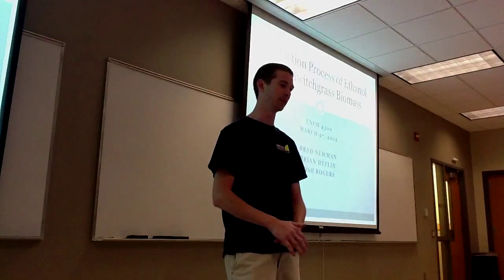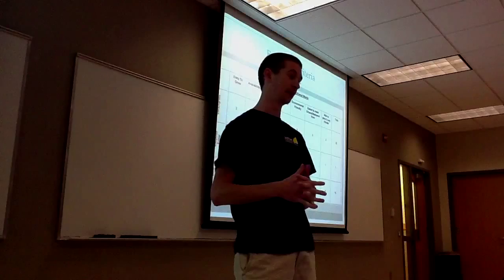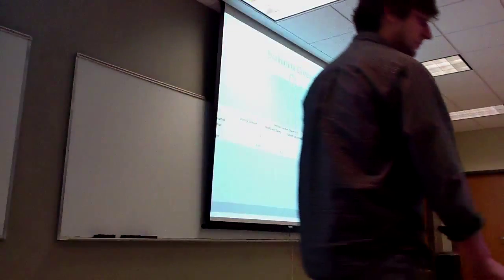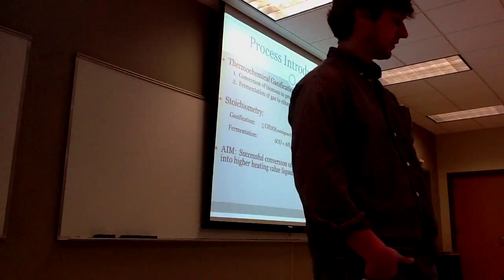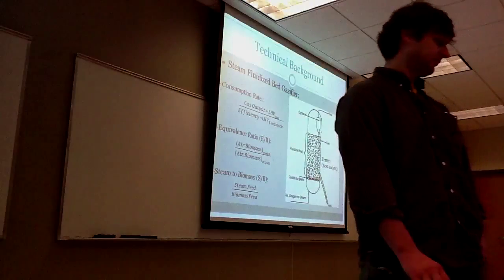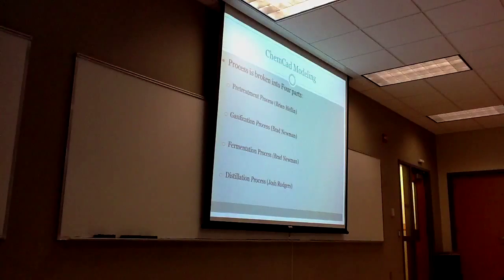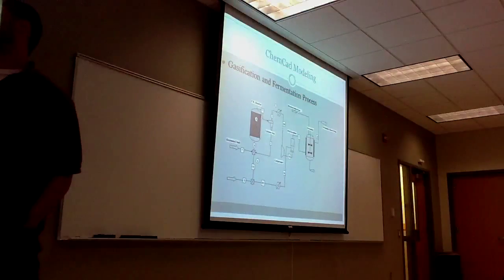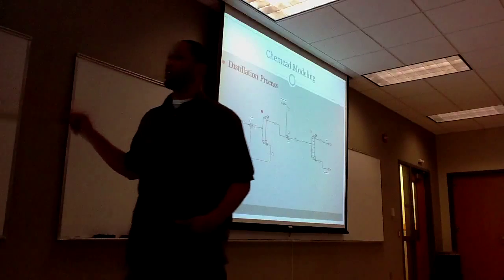Ethanol from switchgrass. Joshua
Joshua